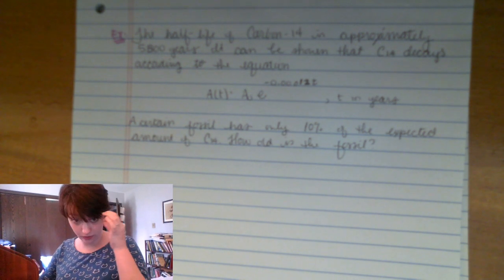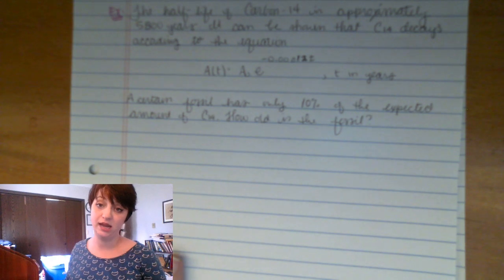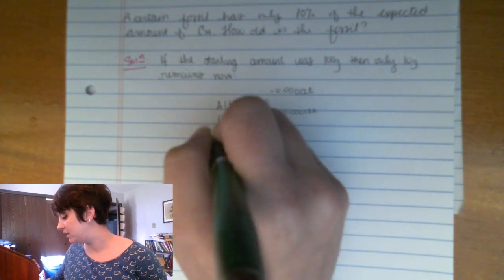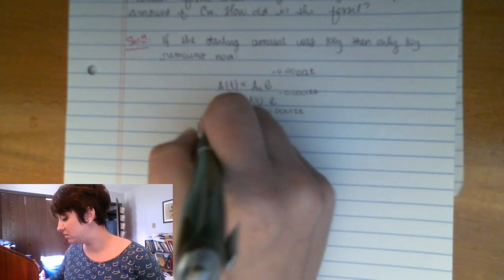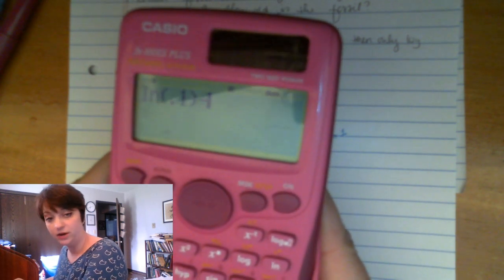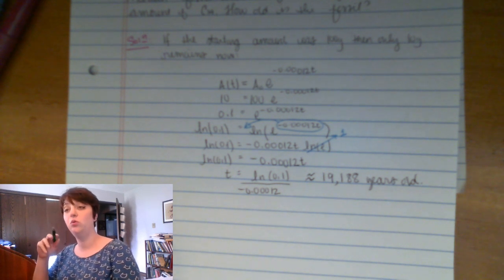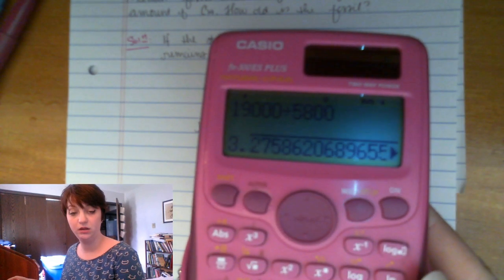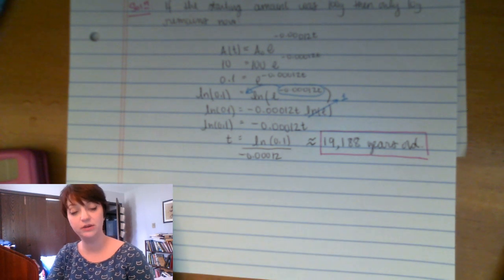7.5 -- Applications: Carbon Dating